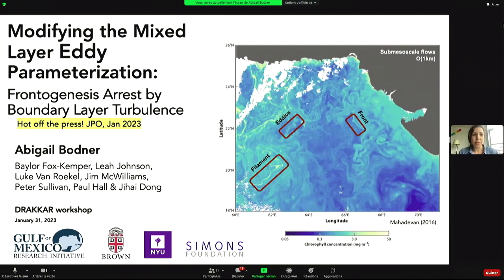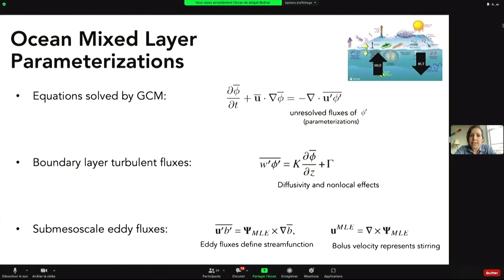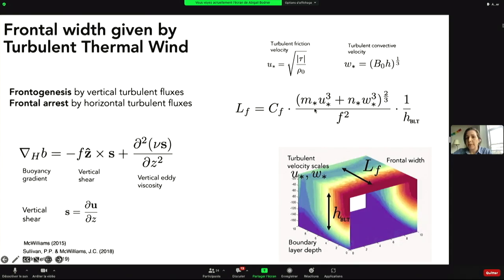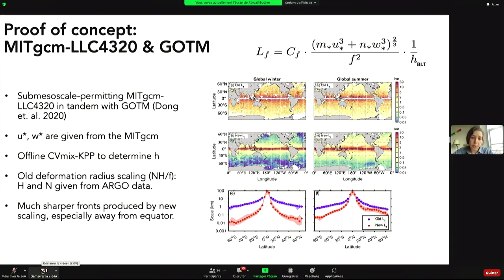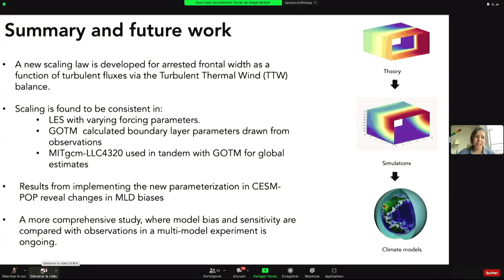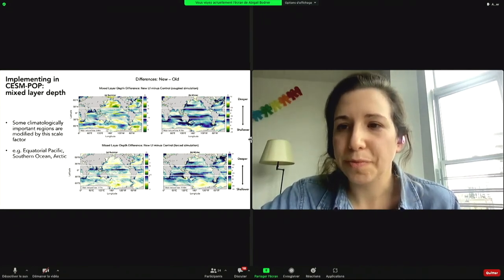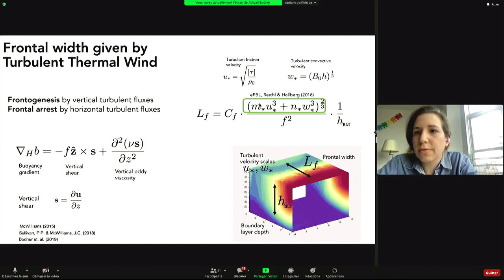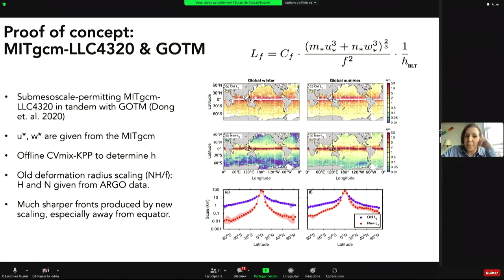DRAKKAR 2023 keynote presentation by Abigail Bodner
"Modifying the Mixed Layer Eddy Parameterization:
Frontogenesis Arrest by Boundary Layer Turbulence"